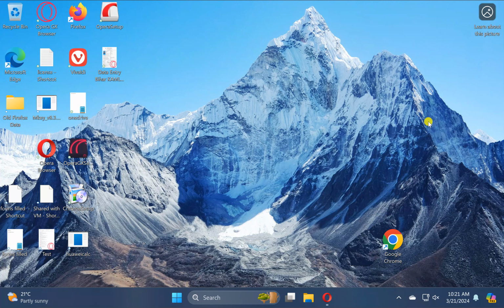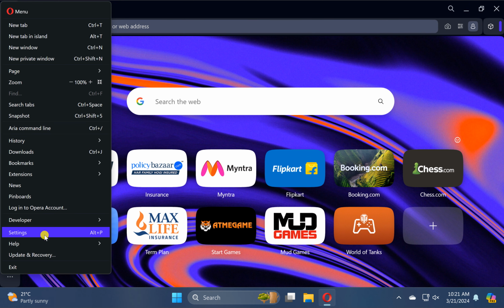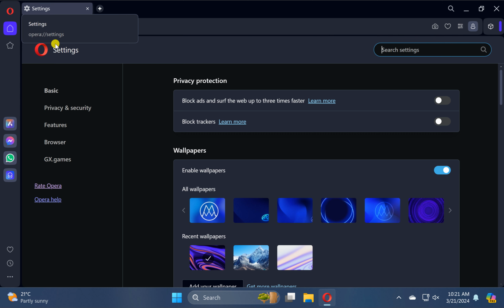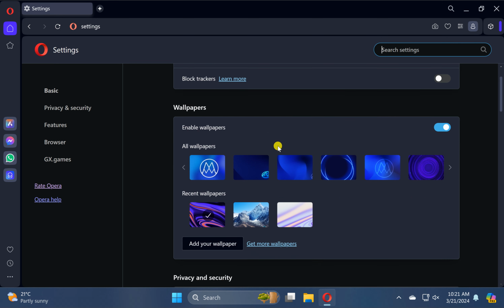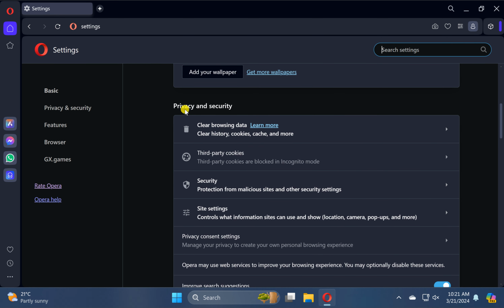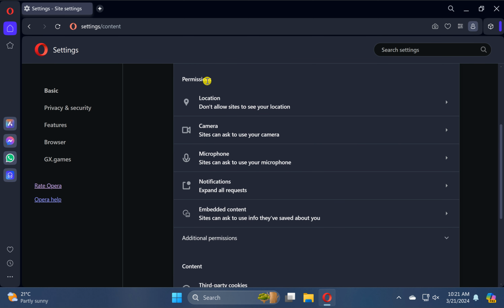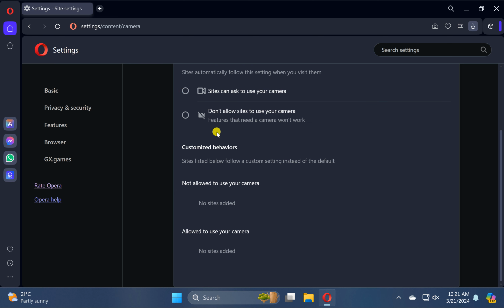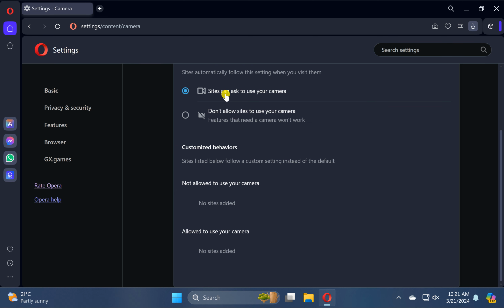How to Turn On or Off Camera Access in Opera on Windows 11 or 10 | GearUpWindows Tutorial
Title: "Easy Guide: How to Manage Camera Access in Opera Browser on Windows 11/10"

Description:
Welcome to GearUpWindows! In this tutorial, we'll show you how to effortlessly manage camera access in Opera Browser on your Windows 11 or 10 system. Whether you're concerned about privacy or simply want to control which websites can use your camera, we've got you covered.

In just a few simple steps, you'll learn how to turn on or off camera access in Opera, giving you the power to safeguard your privacy and enhance your browsing experience.